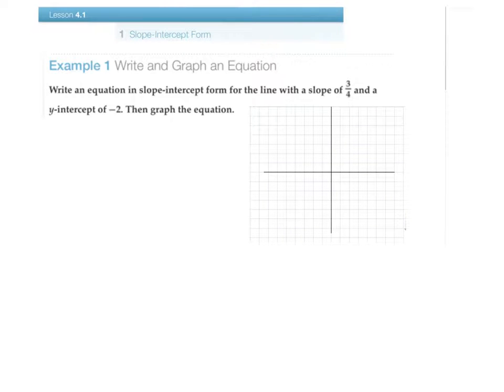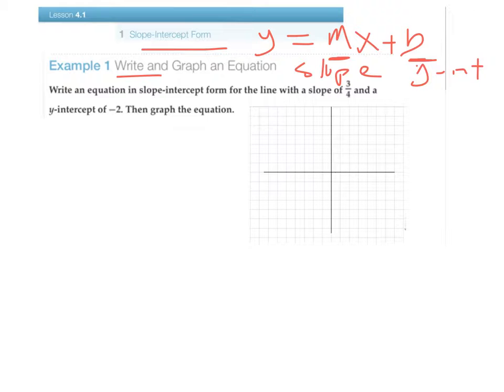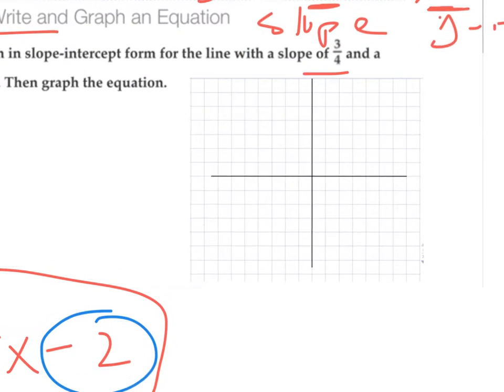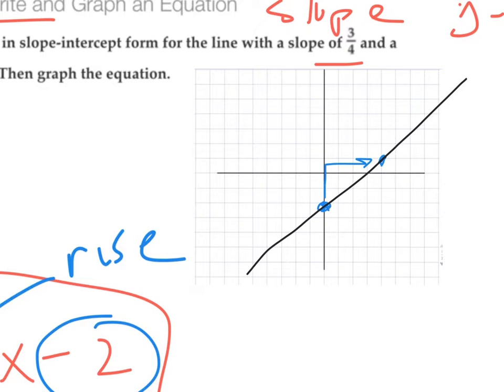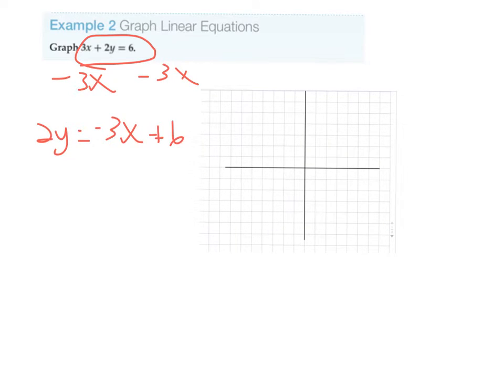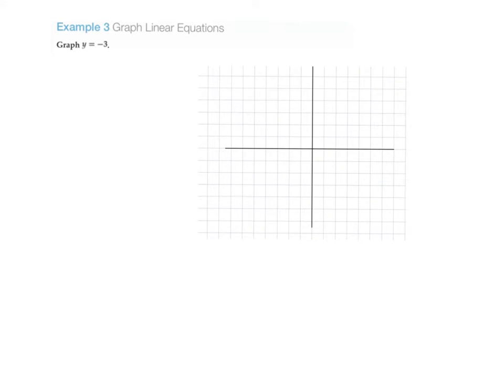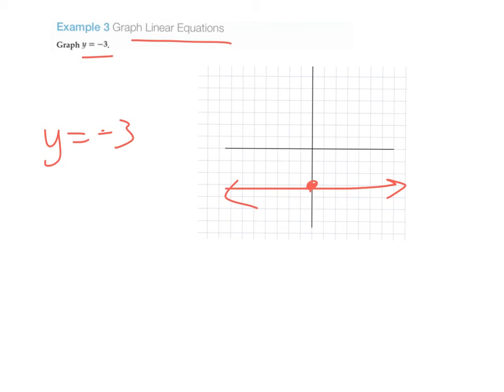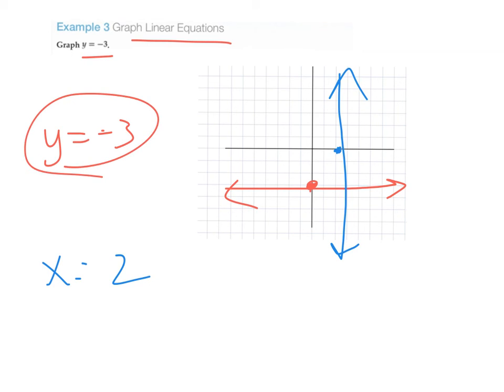Assign#14 4-1 write slope equations